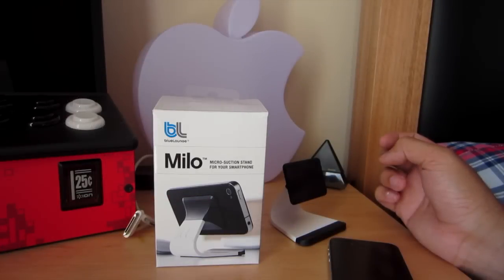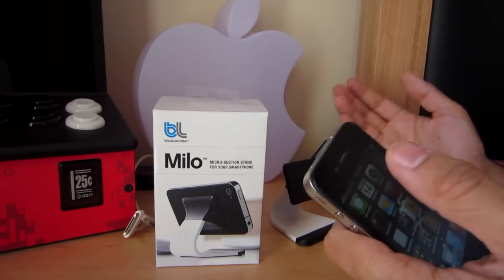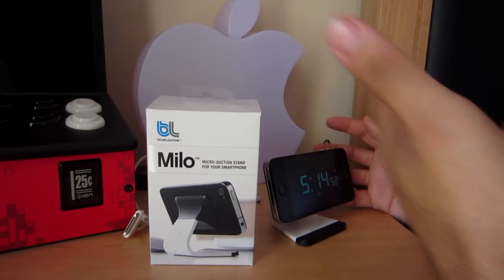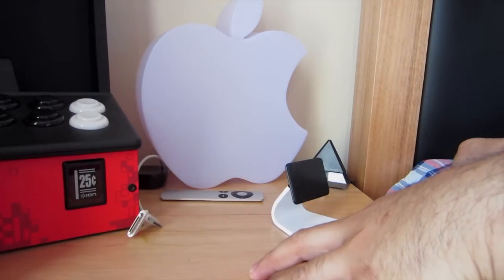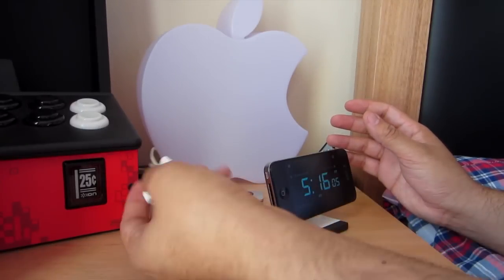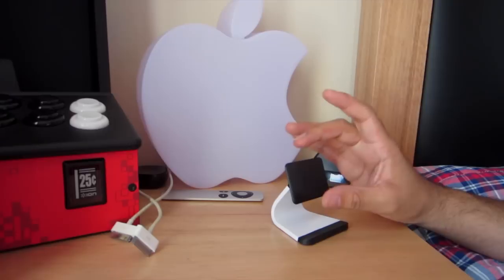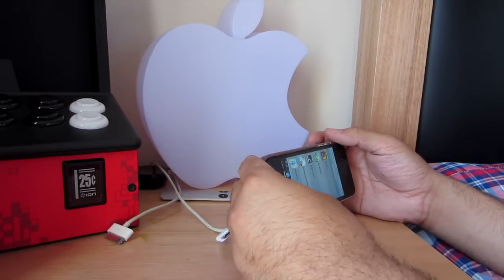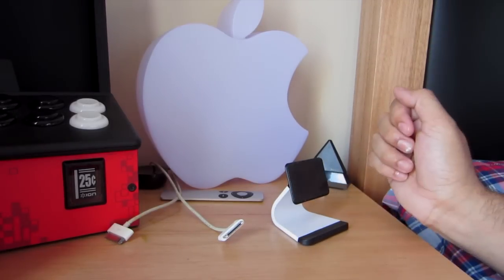Blue Lounge Milo Stand - Review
For $15 its one stand you may want to consider just to have on your desk. As for me I found a great use for it as a alarm stand. What use will you use it for? Remember its not just for your iPhone, it can be for any device with a smooth surface.

Artist: Andrey Avkhimovich
Song: 20 GOTO 10